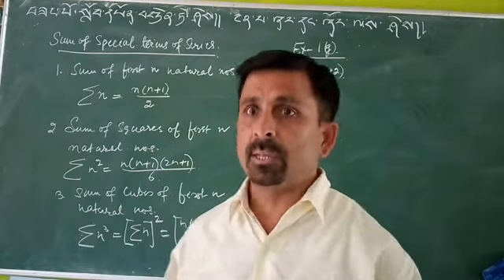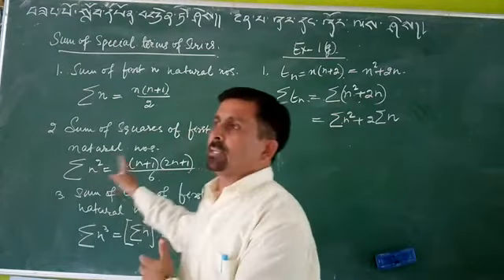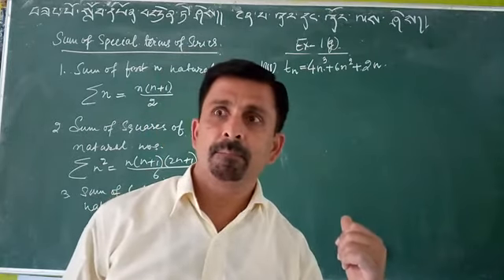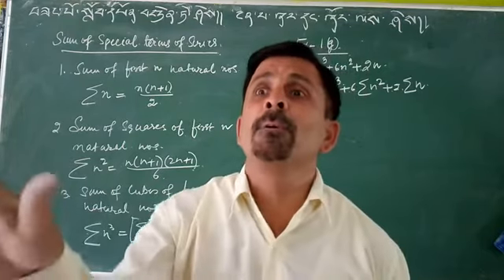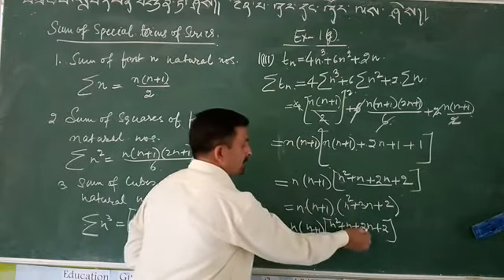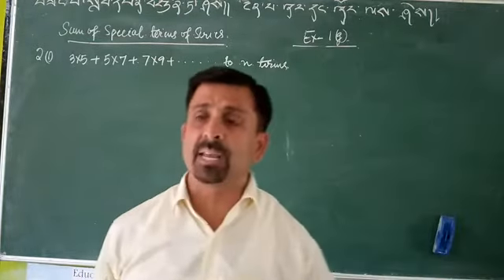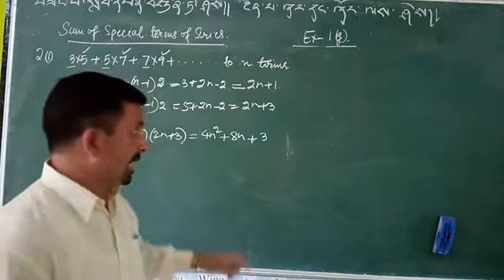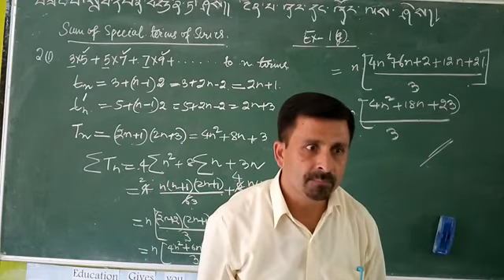Sum of n terms of an Geometric Progression | Class 11| Part-4